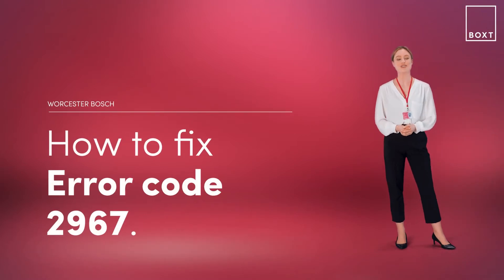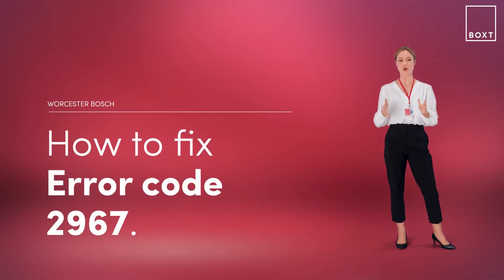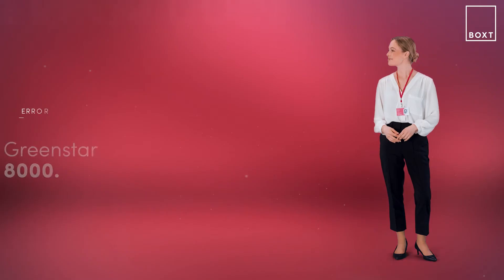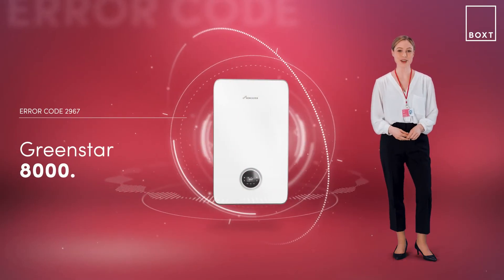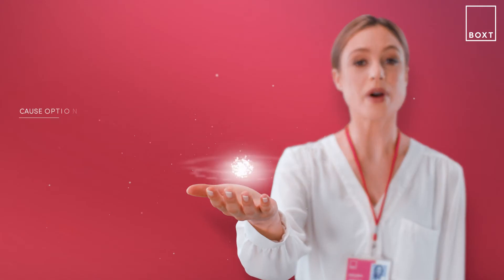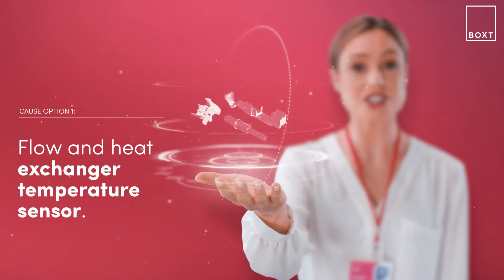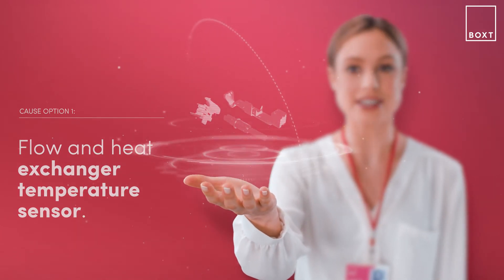How to fix: Worcester Bosch Greenstar 8000 boiler 2967 error code | BOXT Boilers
If you are getting this error code, don't panic! This is how to fix a 2967 error code on your Worcester Bosch boiler.